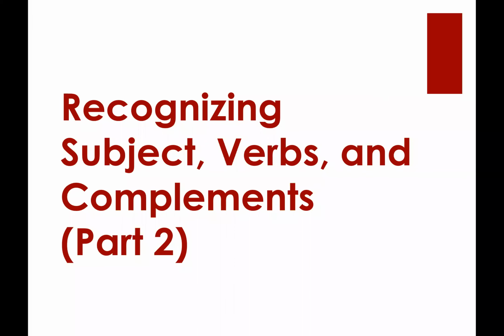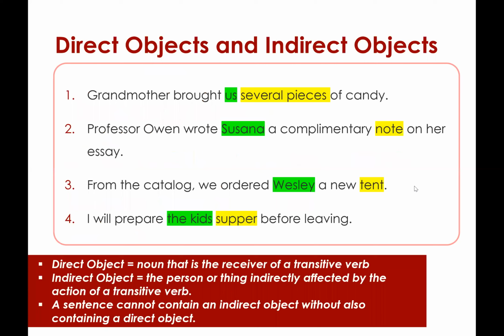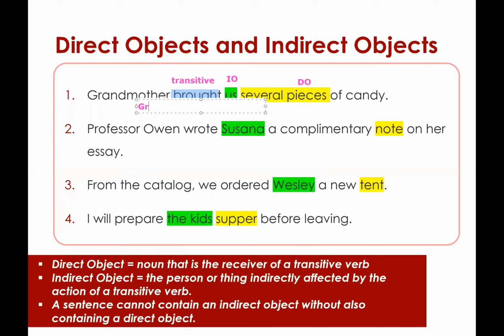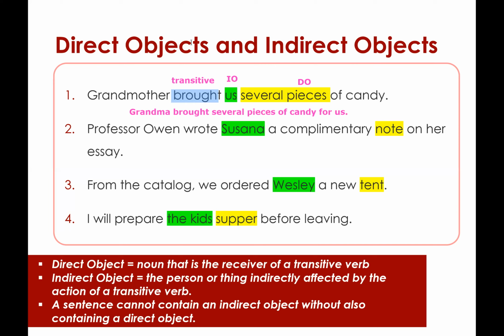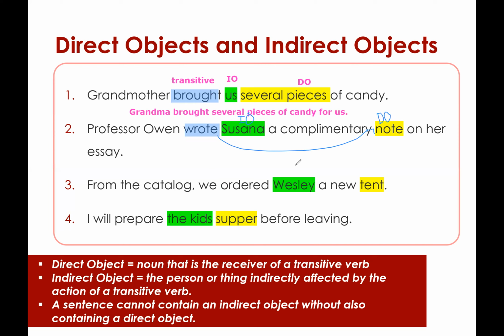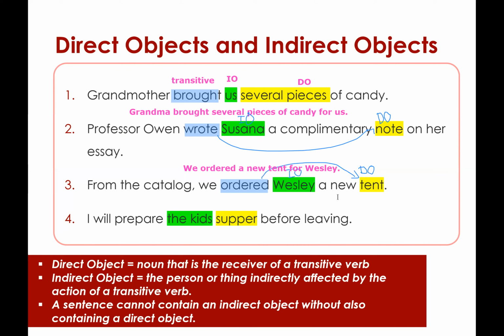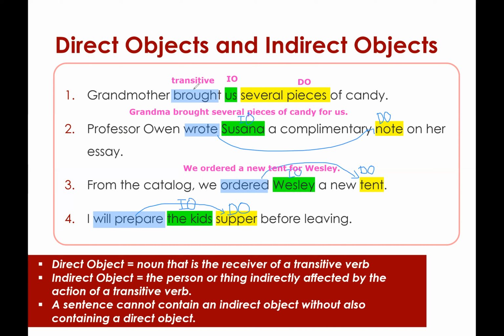Subject, Verb, Complement 2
Let's learn the difference between complements - direct object, indirect object, predicate noun, predicate adjective, and objective complement.